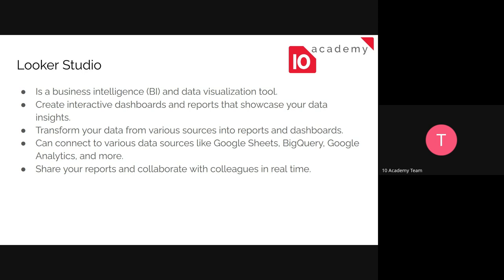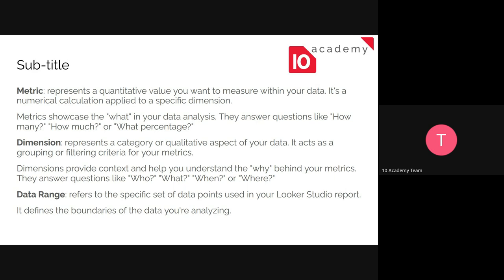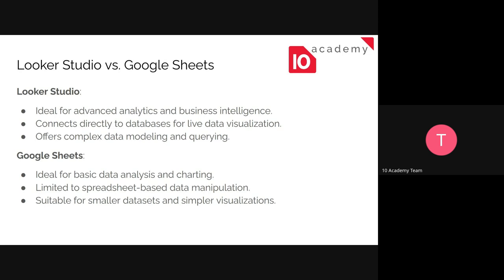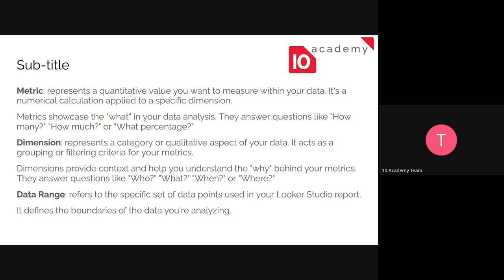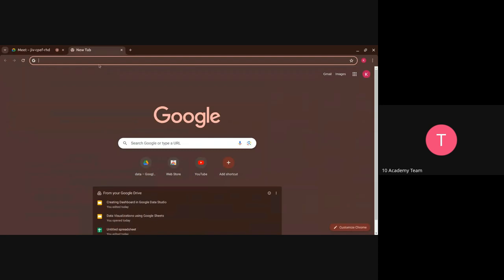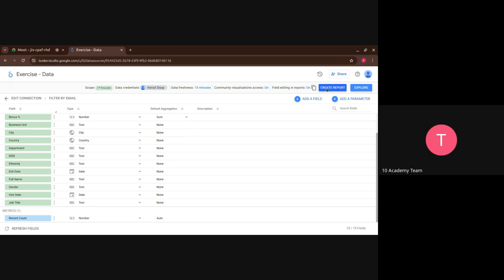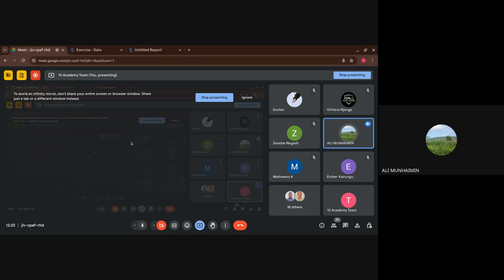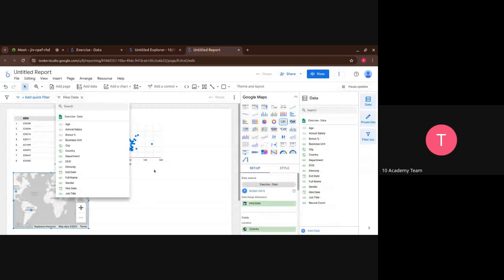U2J 1 W1D4, Tutorial 1